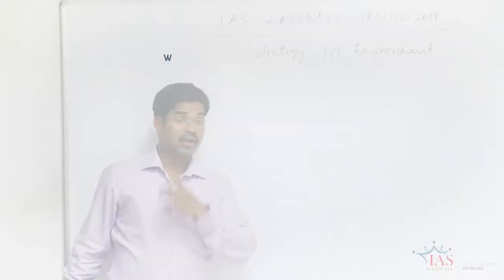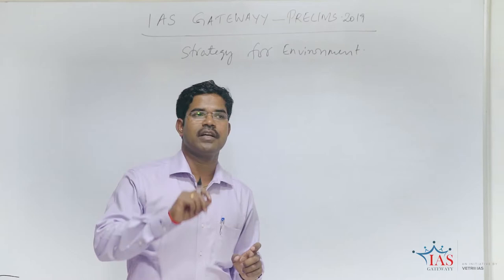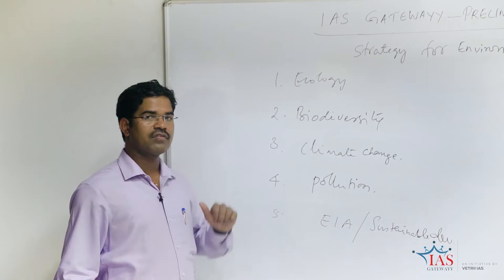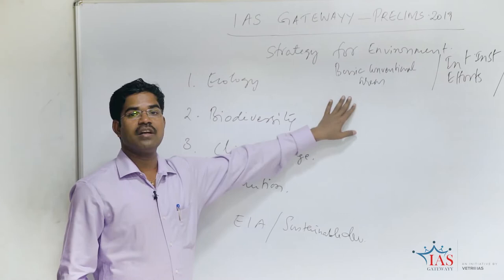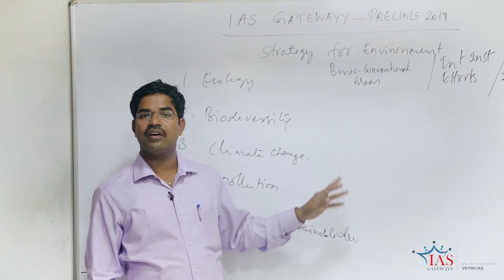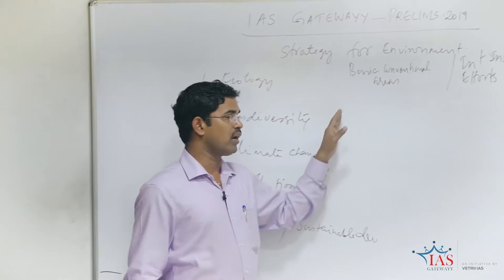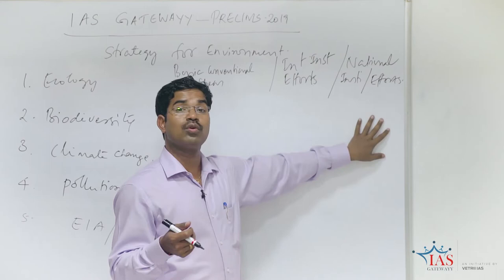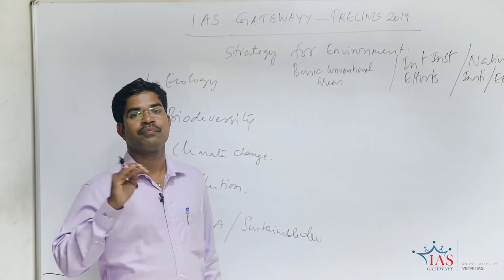Strategy for preparing environment subject | Mr.Manikandan IAS | IAS Gatewayy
Strategy for preparing environment prelims by Mr Manikandan IAS